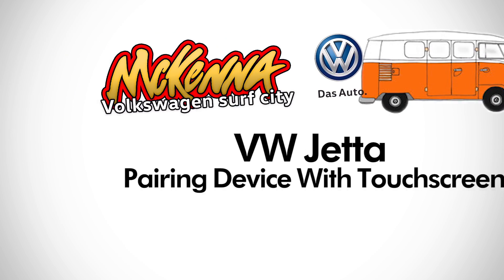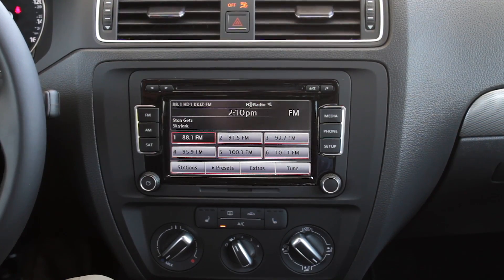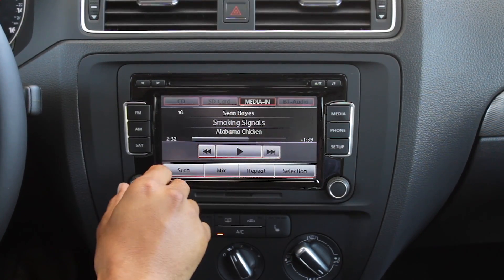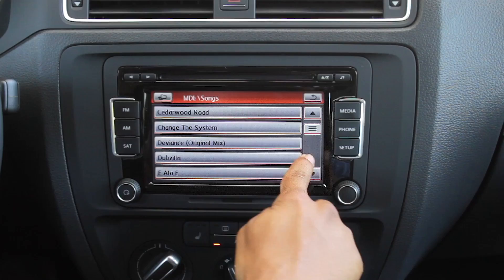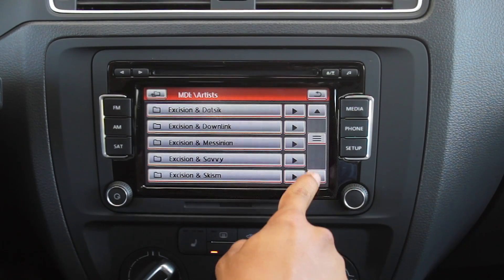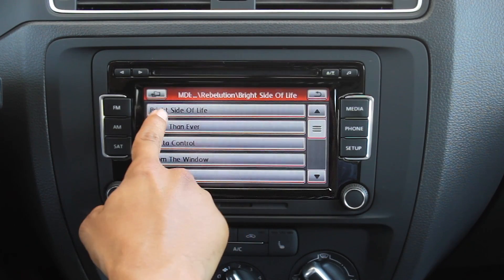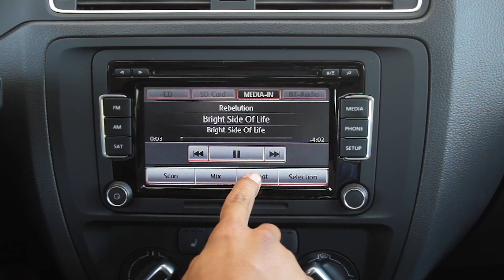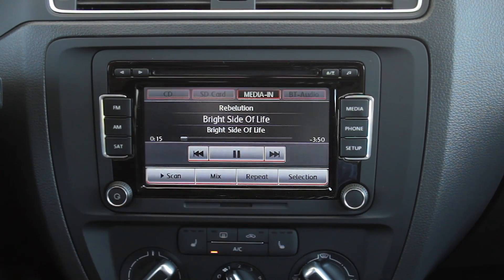How to use your iPhone or iPod with the 2015 VW Jetta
How to connect and use your iPhone, iPod, or iPad with the MDI (Media Device Inout) on the 2015 Volkswagen Jetta.

McKenna Volkswagen in Huntington Beach CA is the top-rated VW dealer in Orange County California.  Your source for VW Jetta, VW Passat, GTI, Golf Beetle Tiguan and Touareg!